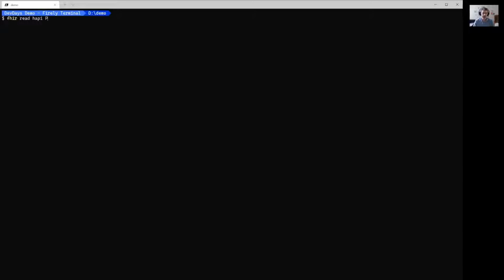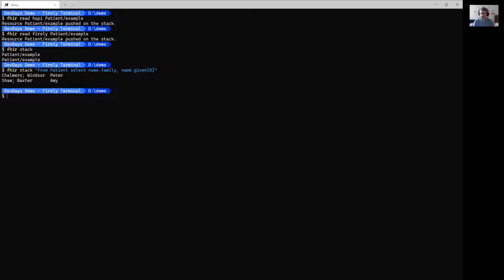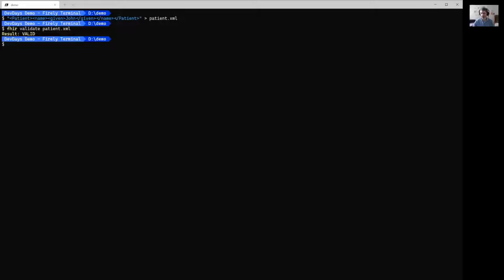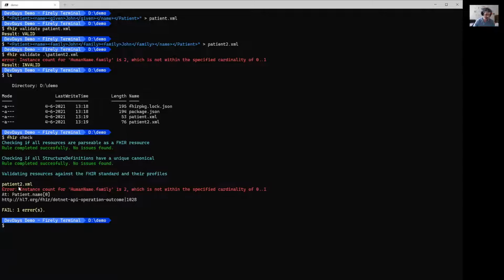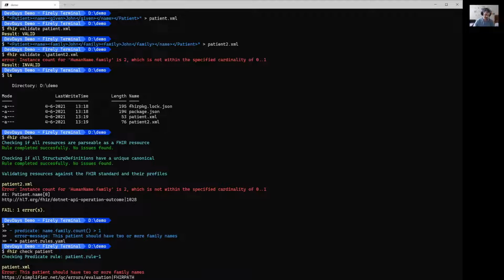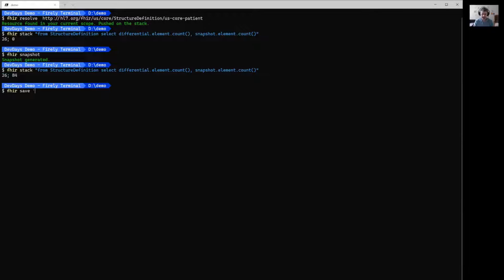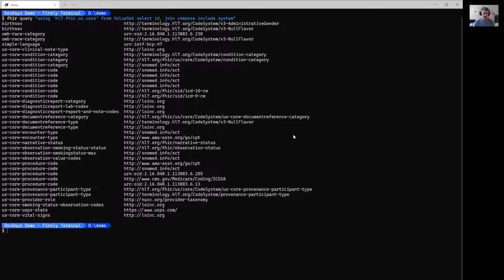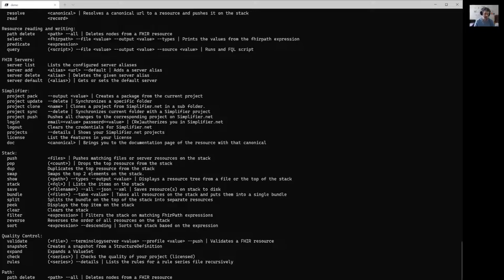Martijn Harthoorn - FHIR on the Command Line with Firely Terminal | DevDays June 2021 Virtual